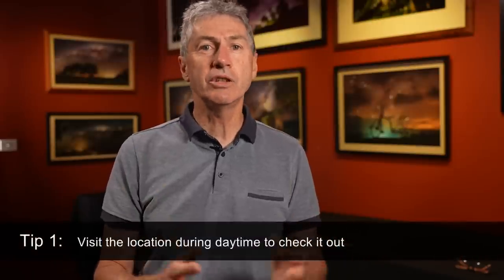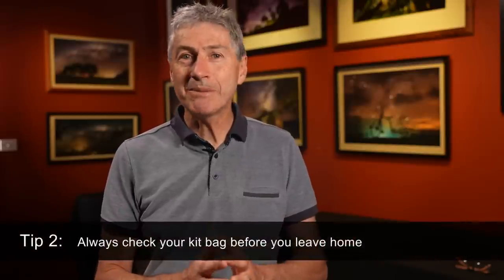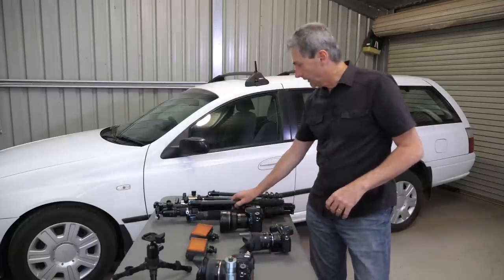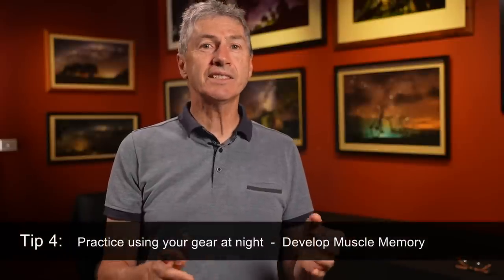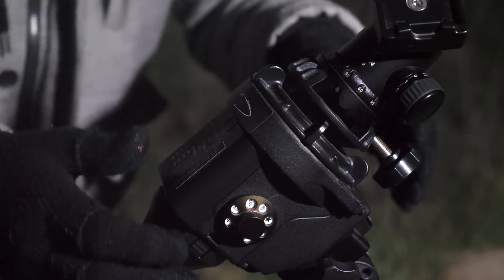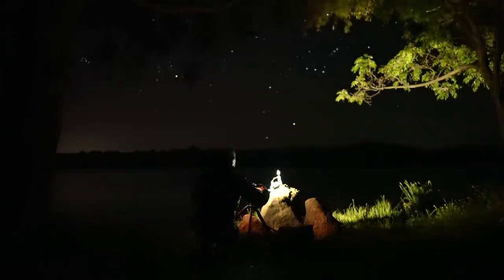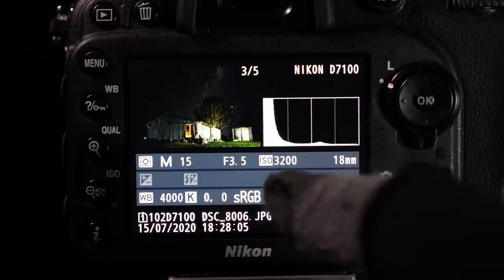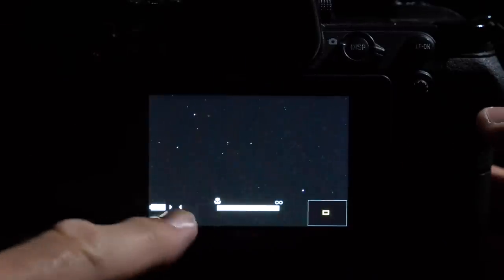Great Tips For Better Milky Way Photography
Today we look at some great tips for getting better milky way images. Even when we've been doing this for a while we can still fall into old bad habits and I think it's always good to go back to some of the basic steps required to succeed in this genre of photography.